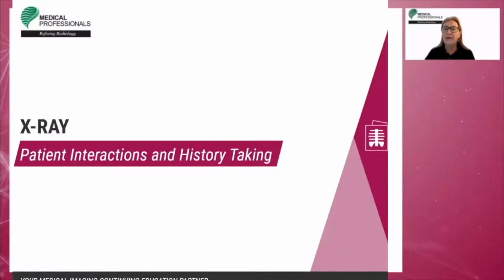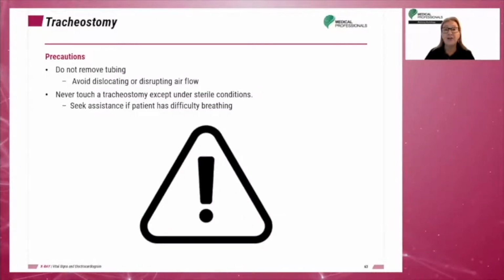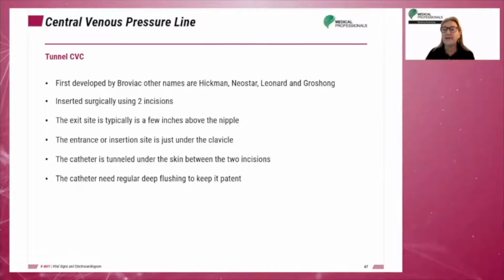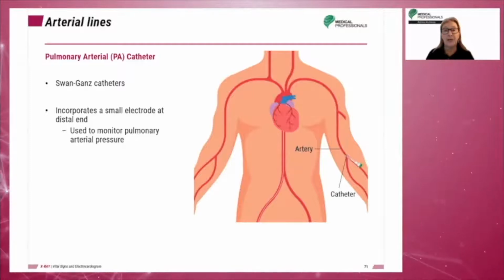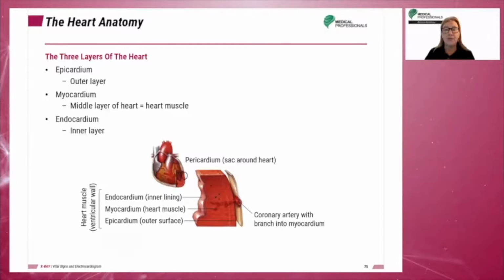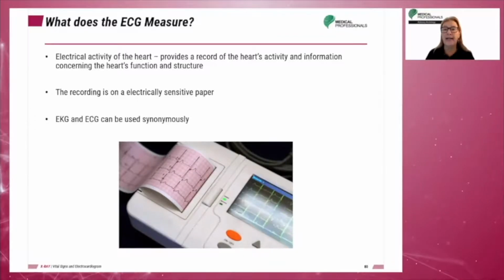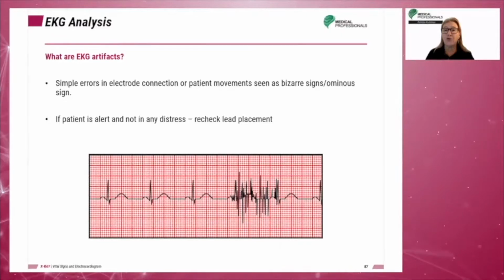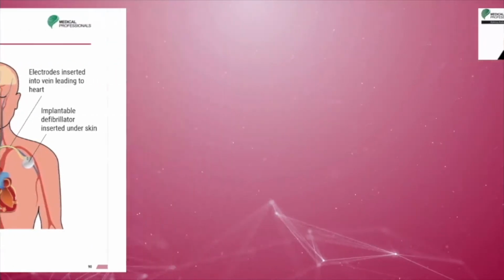Patient Care in Radiology: Vital Signs and Electrocardiogram | Chapter 5.2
Take the full Patient Care in Radiology (CE) course and earn 11.25 CE credits for your state and ARRT® renewal.

This interactive CE course provides a comprehensive overview of essential topics in patient care to help radiologic technologists deliver high-quality, compassionate, and ethical care to patients.
The objectives of this chapter Vital Signs and Electrocardiogram are:
1. Discuss the role of each of the four vital signs in maintaining homeostasis and the normal range for each of the vital sign.
2. Explain the indications for and types of oxygen therapy.
3. Describe the use and placement of lines and tubes.
4. Explain the cardiac conduction system, including the electrocardiogram waveform components.

In this chapter, we will be talking about Chest Tubes and Lines, and Basic Electrocardiogram Monitoring :
1) What is homeostasis?
2) Vital Signs
3) Oxygen Devices
4) Chest Tubes and Lines
5) Basic Electrocardiogram Monitoring

Chapters:
 0:00 Introduction
0:20 Main Topic (Chest Tubes and Lines)
0:53 Endotracheal Tubes
3:19 Tracheostomy
6:05 Tissues Drain Tubes
6:38 Central Venous Pressure Line
11:44 Arterial Lines
15:39 Suction Catheters
16:40 Main Topic (Basic Electrocardiogram Monitoring)
17:37 The Heart Anatomy
19:01 Cardiac Conduction System
22:11 What does the EGC measures?
22:50 EKG Lead Placement
23:50 EKG Tracing or Waveform
26:19 EKG Analysis
27:46 Radiographer Role in EGC Patient Care
28:13 Common Arrhythmias
29:44 Treatment of Arrhythmias